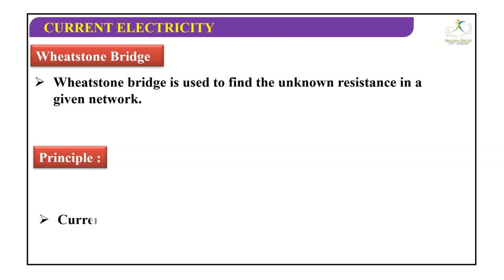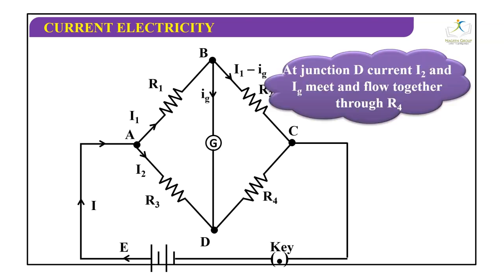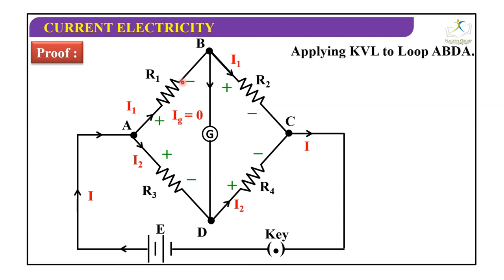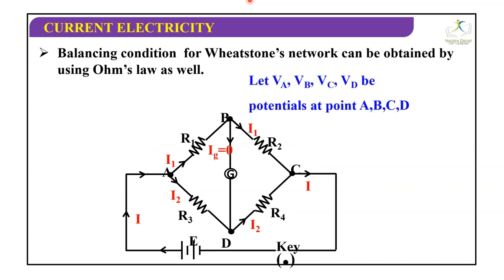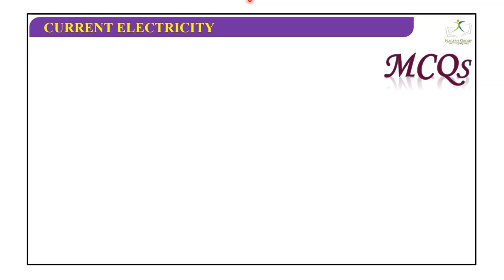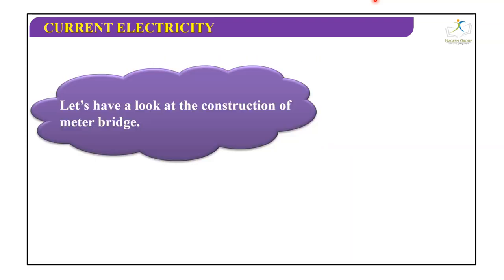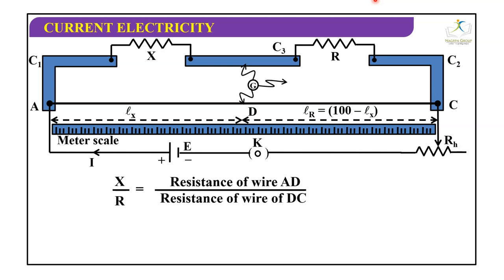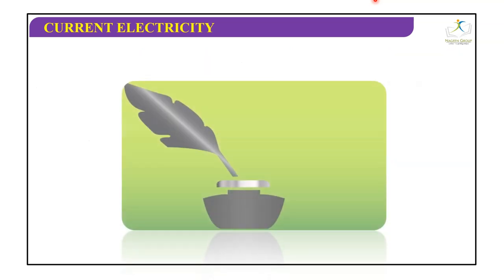Class 12 Physics Chapter 3 Current Electricity : Wheatstone bridge